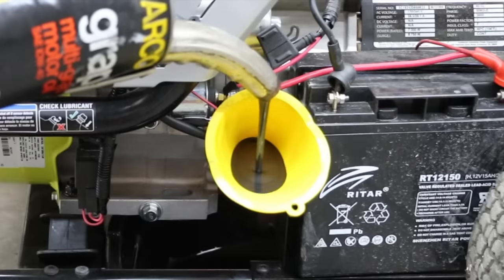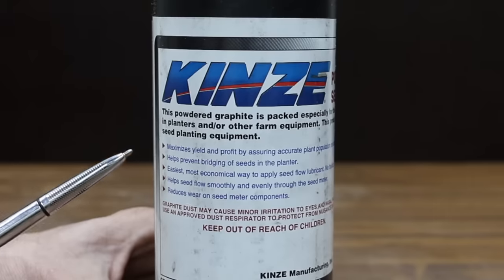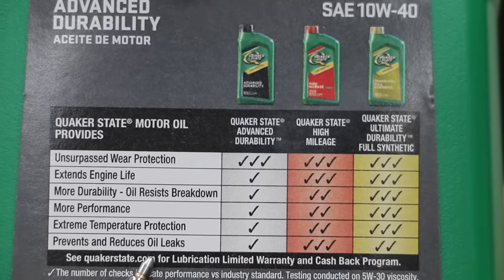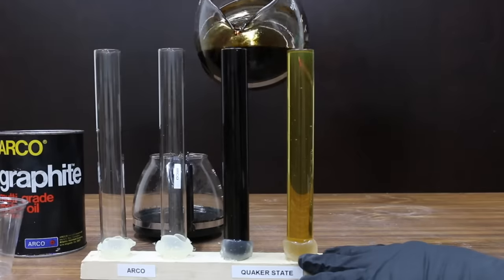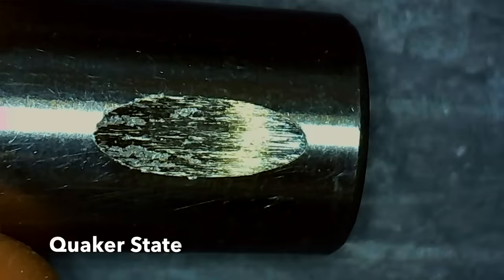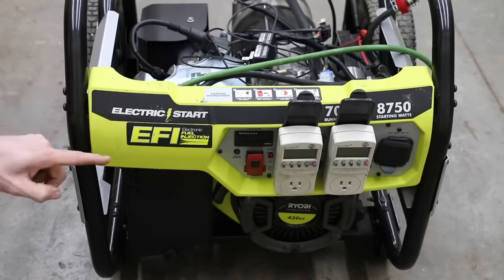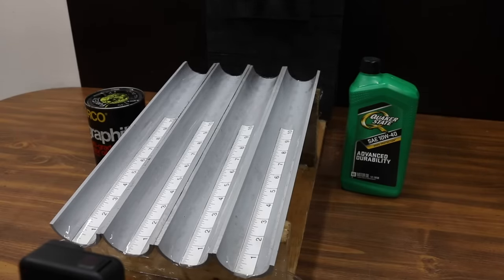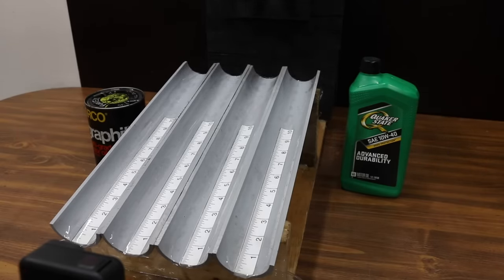Will "Graphite" Help Motor Oil Performance? Let's find out! Vintage Arco Graphite vs Quaker State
Vintage Arco 10W-40 motor oil with graphite tested against Quaker State Advanced Durability 10W-40.  Lubricity test, independent oil analysis, evaporative loss (heat tolerance), cold temperature performance, fuel efficiency using EFI generator, and modern oil and graphite blended and used in a small engine.